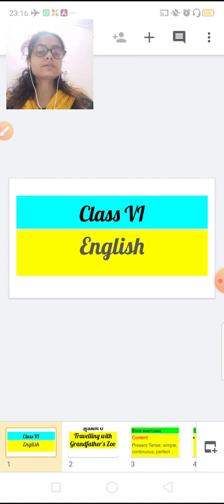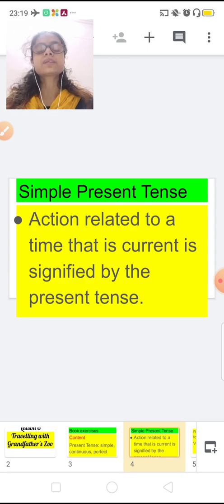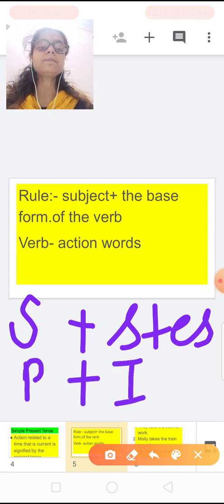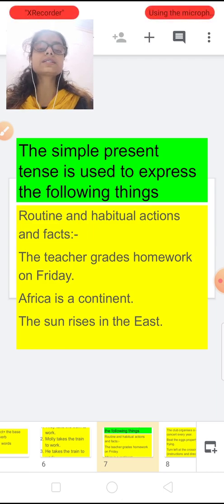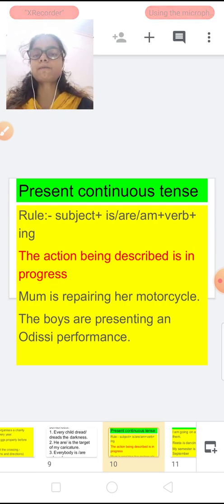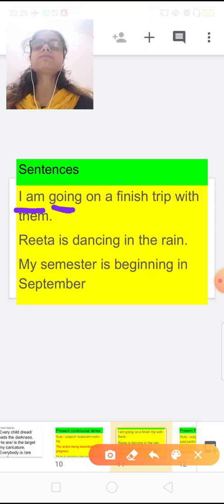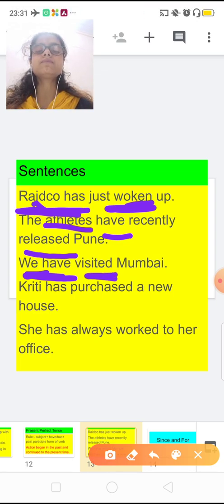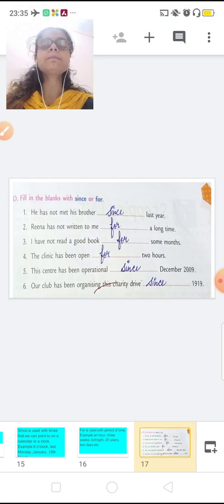cl6_english_ch06_Travelling with Grandfather's Zoo_part03_02092020